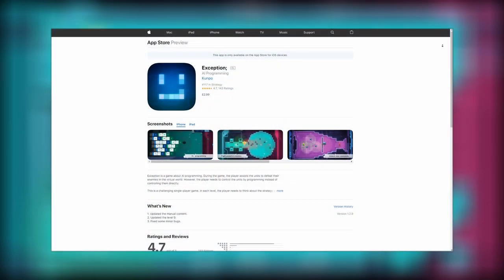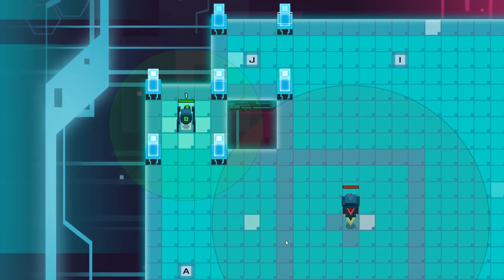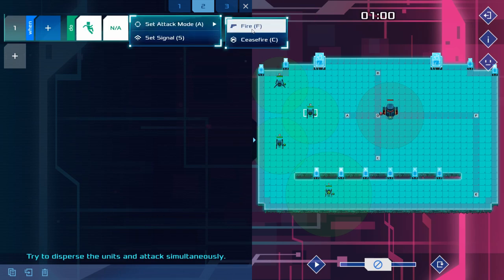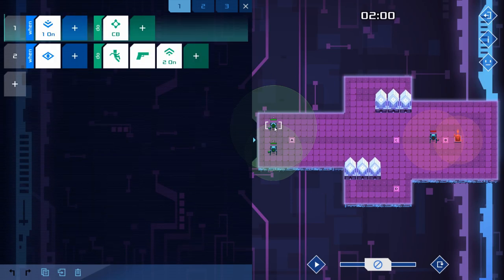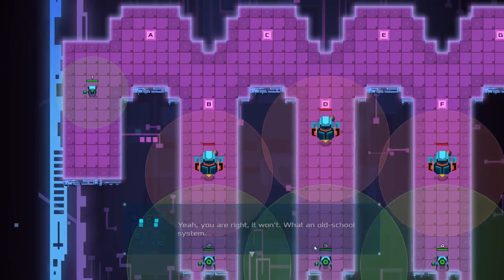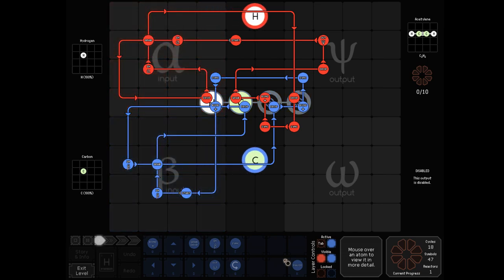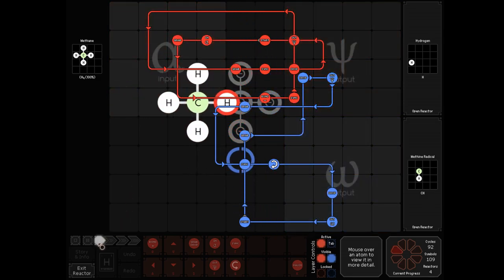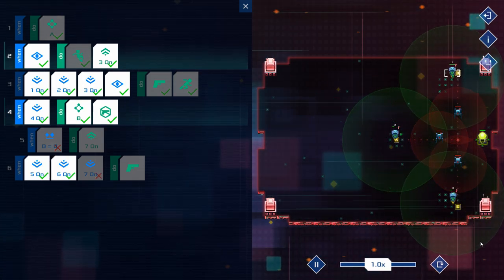Exception Game Review (PC / Steam / iOS)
I'm Table 53 and this is my Exception review on Steam, a puzzle / 'programming' game on PC and iOS. Exception is a programming game somewhere in between SpaceChem and Gladiabots - where you automate malfunctioning robots to take down an evil corporation from the inside. All Exception gameplay is recorded by me.

Intro - 00:00
What is Exception - 01:23
Why is Exception good? - 02:53
Minor faults - 04:49
Comparisons with SpaceChem - 05:26
That one annoying achievement - 06:23
Puzzle vs. Problem - 06:52
Conclusion - 07:52
Outro - 08:26